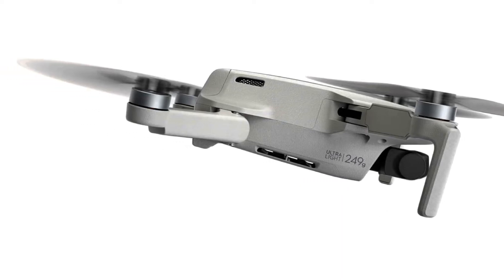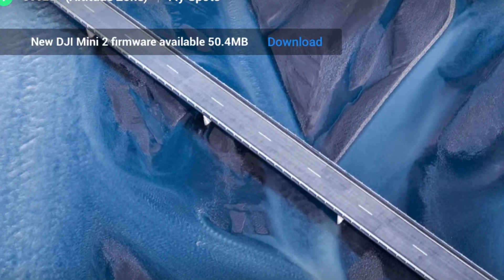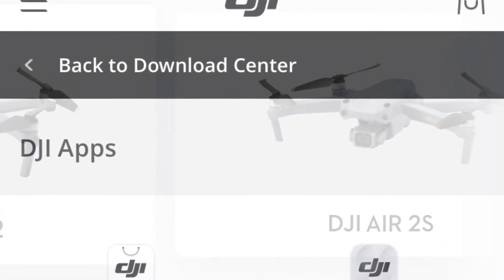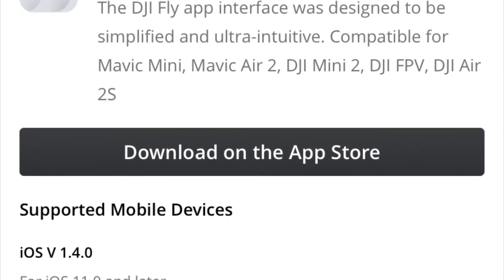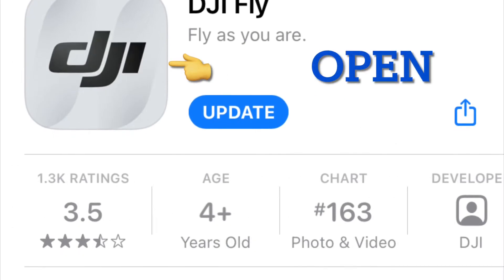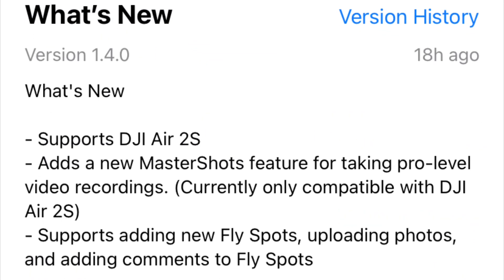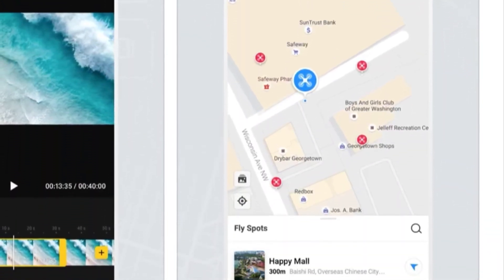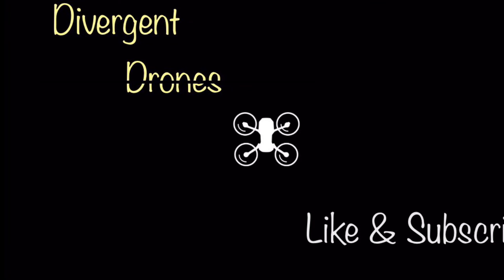DJI Fly V1.4.0 Is Now Available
Available for both iOS and Android users.